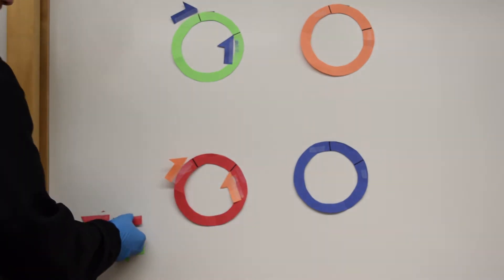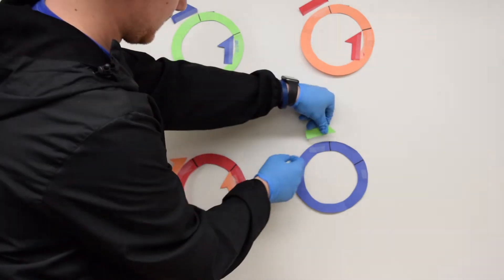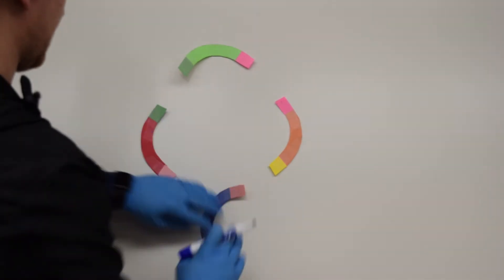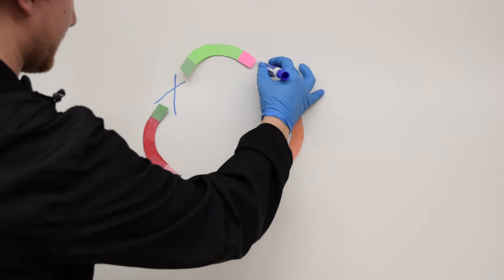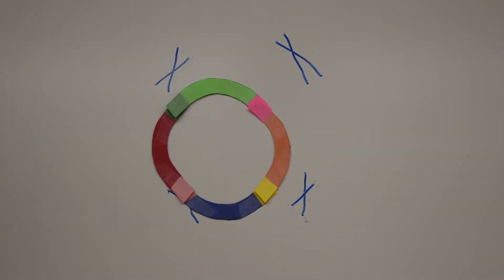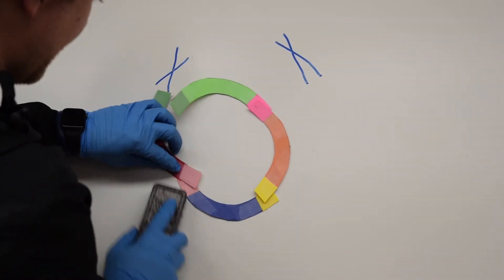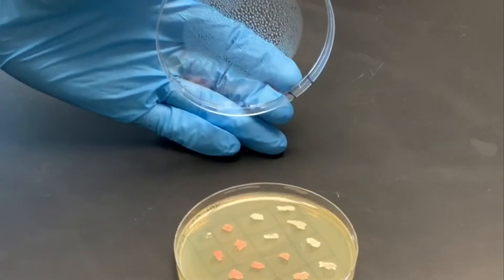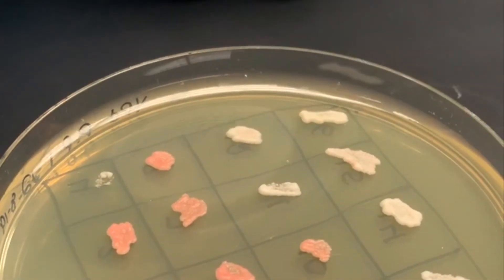Transformation-Associated Recombination (TAR) cloning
Transformation-associated recombination (TAR) allows scientists to employ the use of yeast to successfully assemble and isolate plasmids. Also coined as the “any-gene-any-plasmid” technique, once the components of your desired plasmid have been identified, they can be obtained via polymerase chain reaction (PCR). PCR amplicons must have overlapping homologous ends, so that they can be assembled through homology directed repair (HDR) in yeast. Yeast are then plated on selective media to isolate transfected colonies. The assembled plasmid can then be isolated via the “smash n’ grab” isolation technique. Please enjoy Salisbury University’s 2019 Contemporary Genetics classes video showing the process of yeast-mediated plasmid assembly.